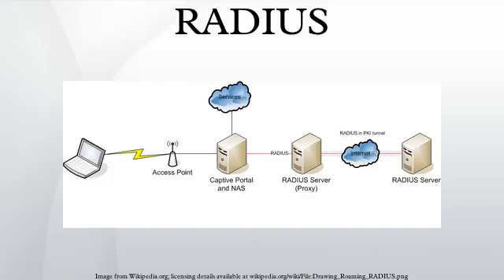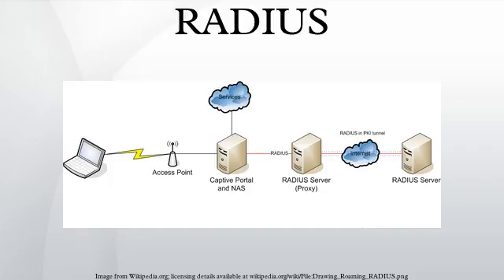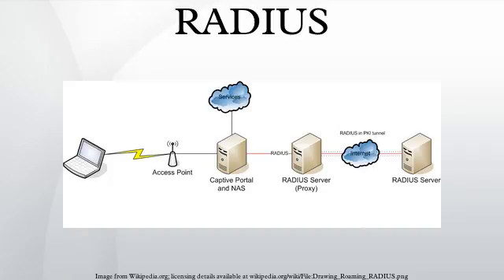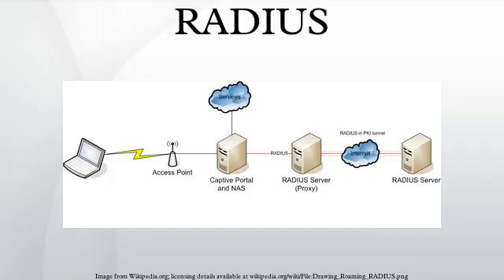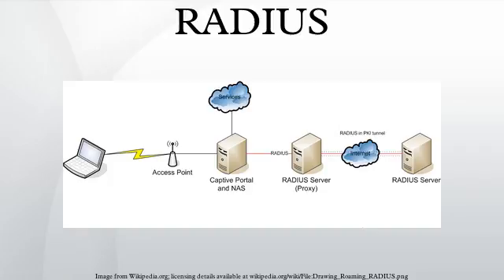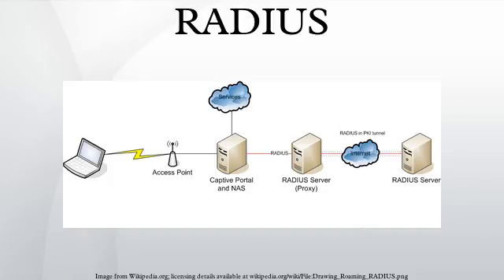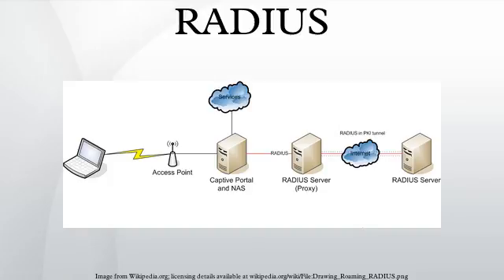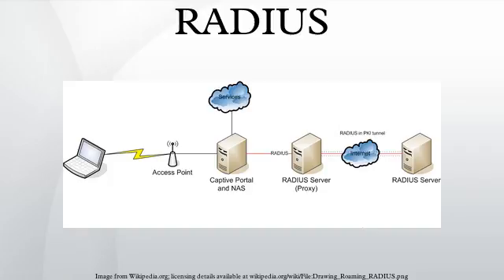RADIUS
Remote Authentication Dial In User Service (RADIUS) is a networking protocol that provides centralized Authentication, Authorization, and Accounting (AAA) management for users that connect and use a network service. RADIUS was developed by Livingston Enterprises, Inc. in 1991 as an access server authentication and accounting protocol and later brought into the Internet Engineering Task Force (IETF) standards.
Because of the broad support and the ubiquitous nature of the RADIUS protocol, it is often used by ISPs and enterprises to manage access to the Internet or internal networks, wireless networks, and integrated e-mail services. These networks may incorporate modems, DSL, access points, VPNs, network ports, web servers, etc.